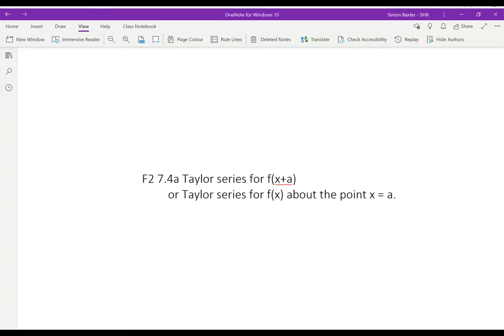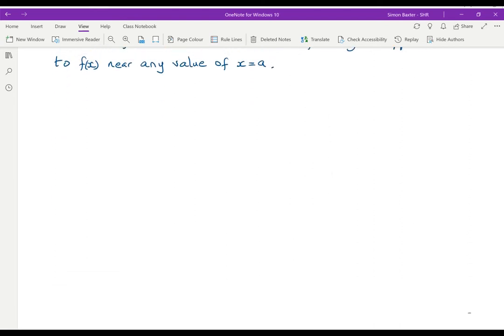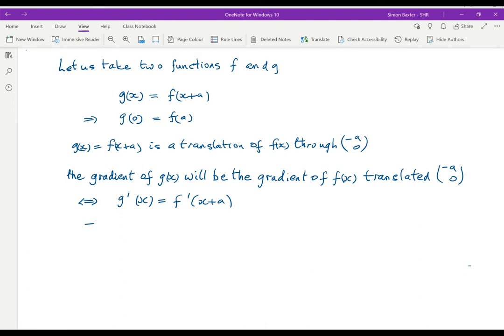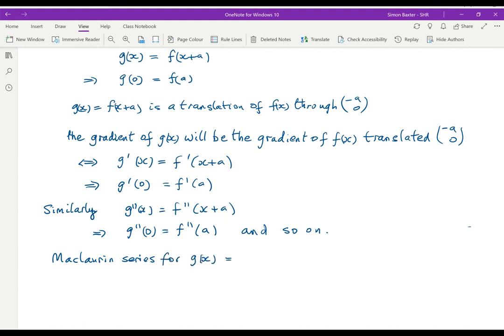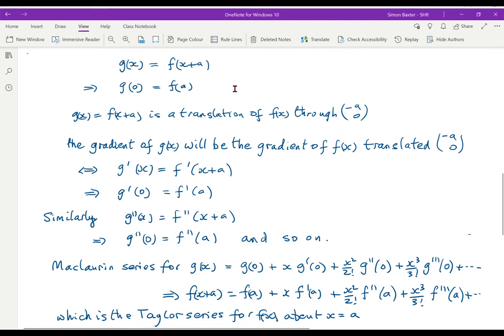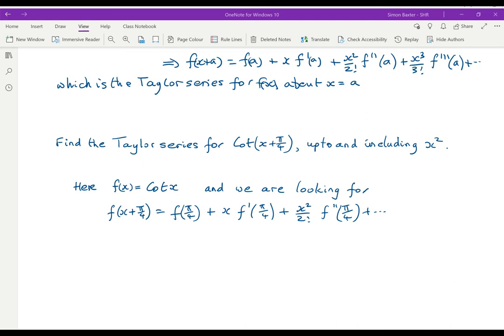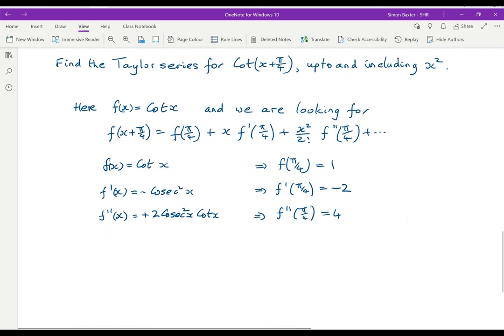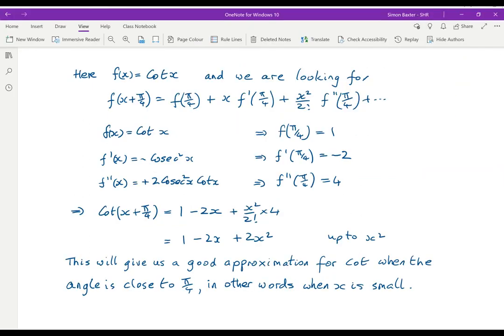F2 7.4a Taylor series for f(x+a)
Derivation of the Taylor series from the Maclaurin series, and a simple example.